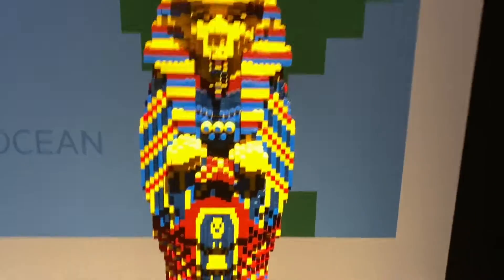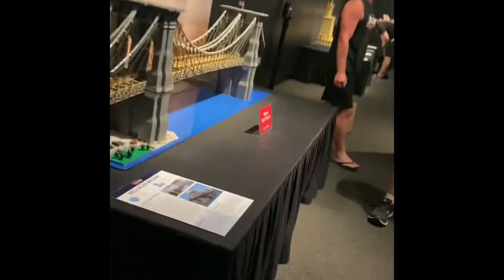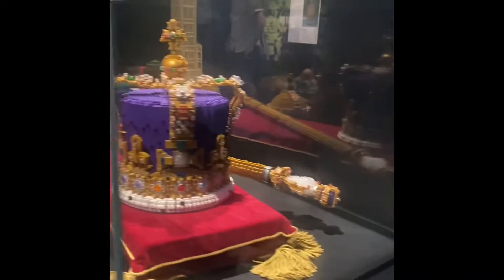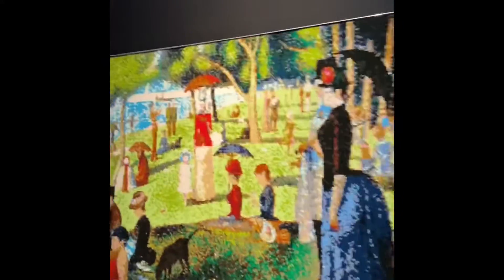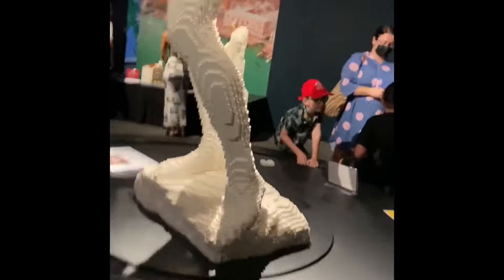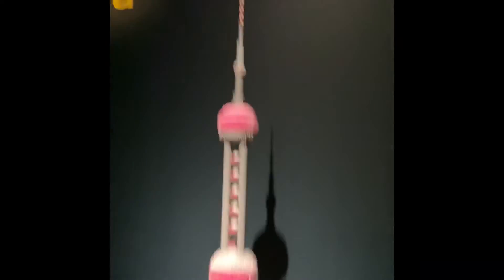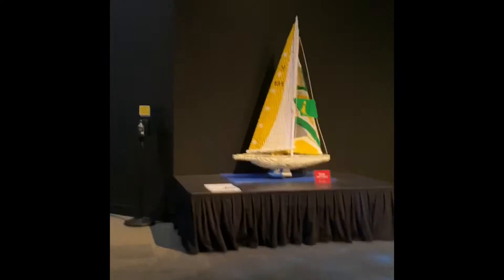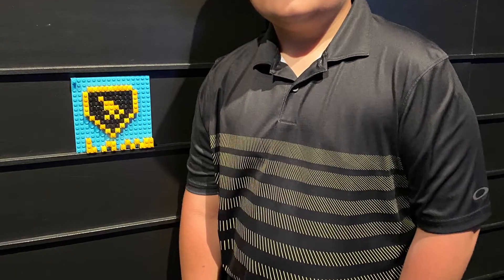Brickman wonders of the world Lego exhibition at Queensland Museum